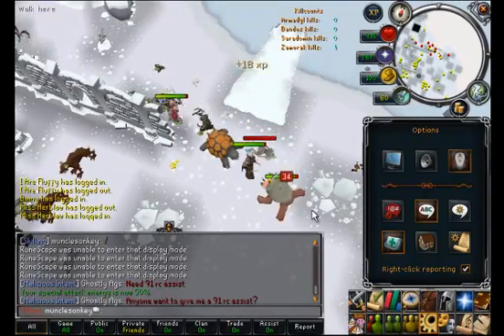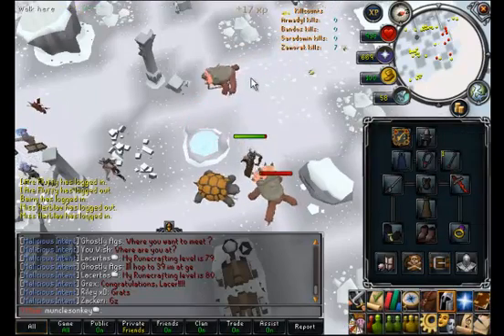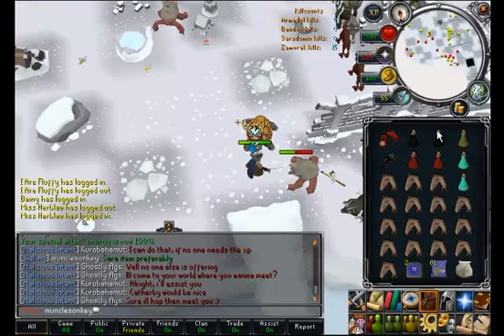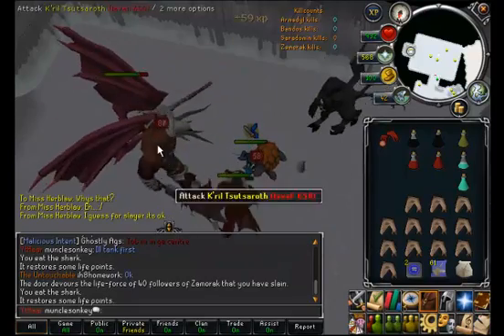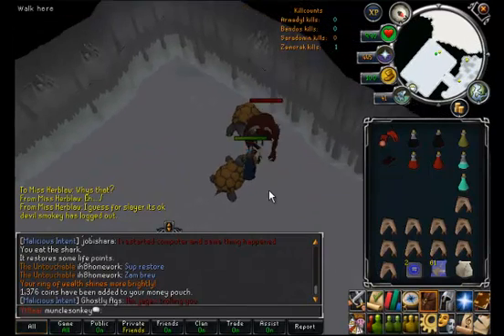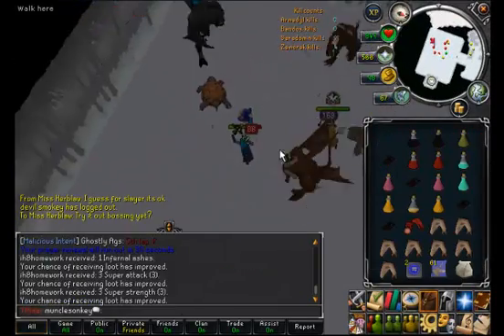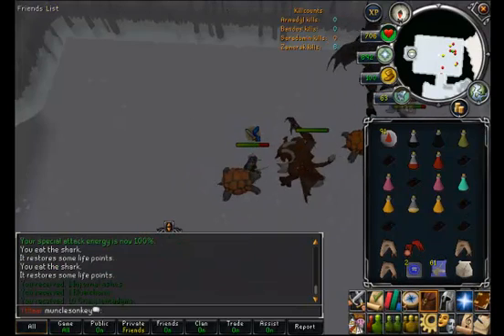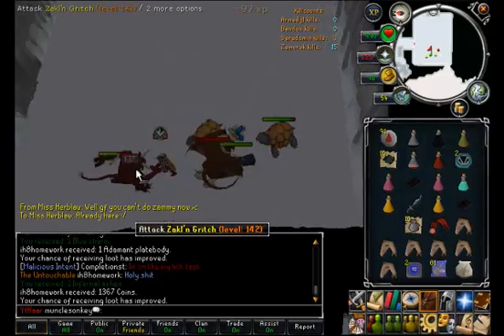Quick Duo Zammy Guide: How I do Zammy and get kills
Zammy is fun but not super profitable. I still recommend it.